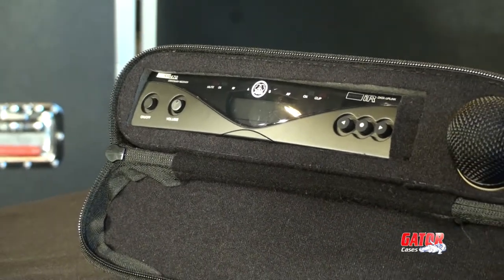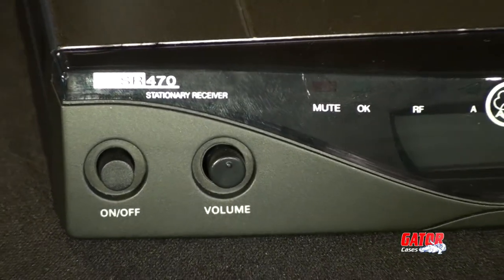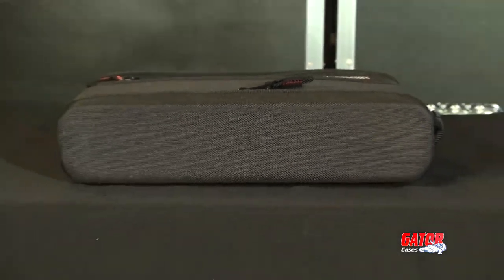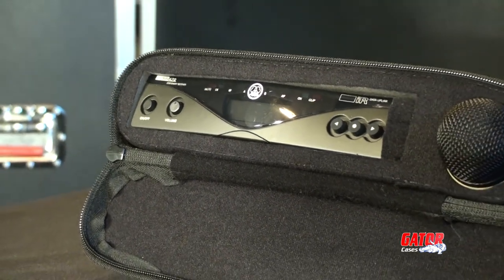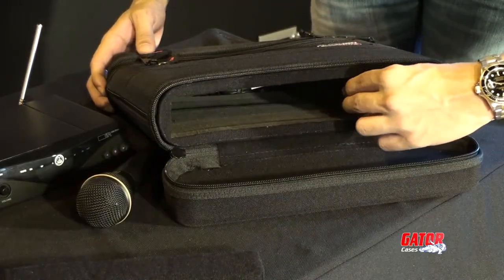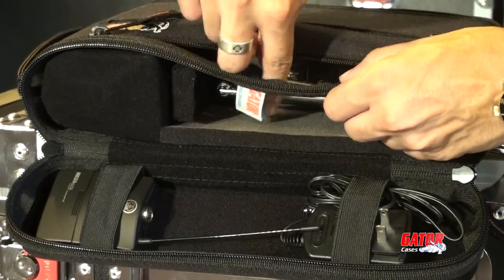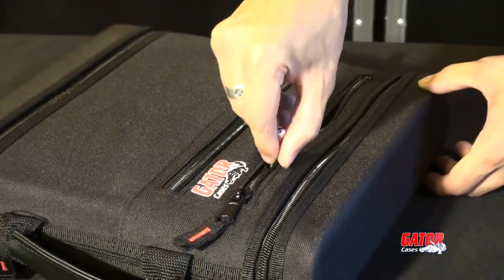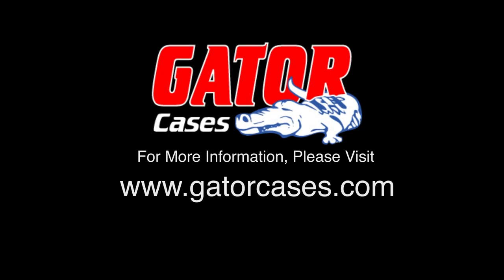GM 1WEVAA Single Wireless System Case